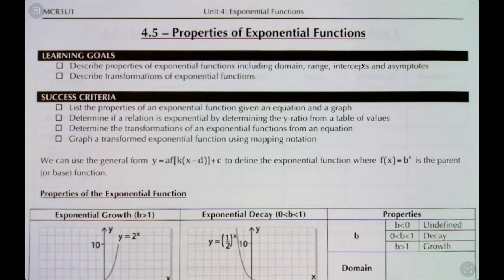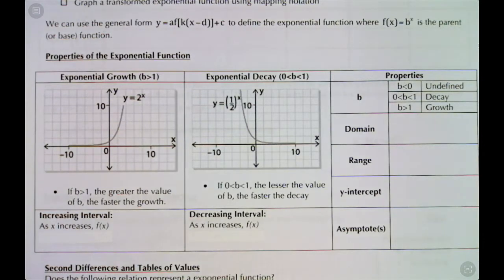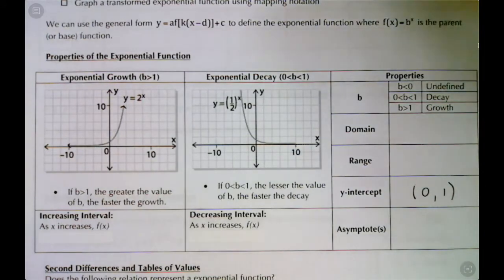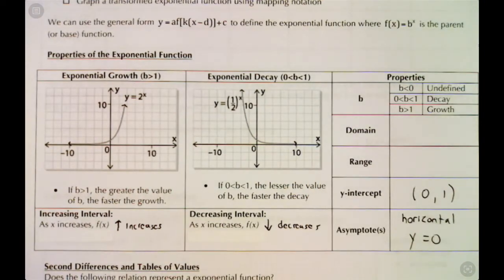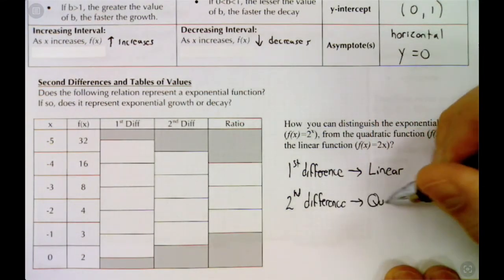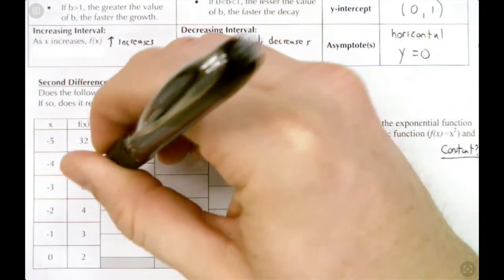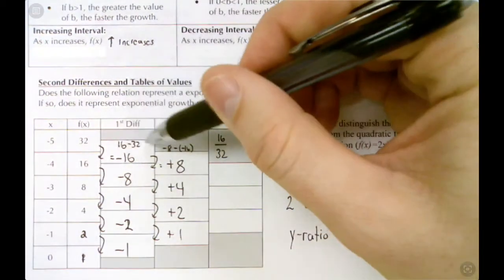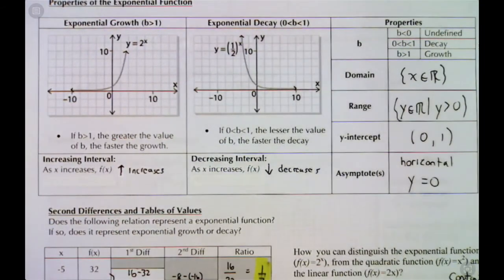MCR3U1 - 4.5 - Properties of Exponential Functions